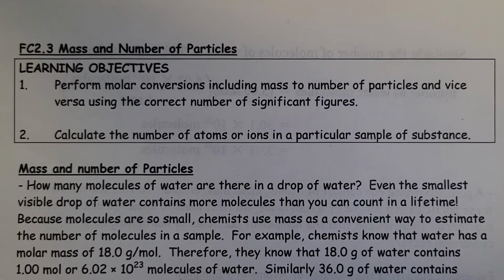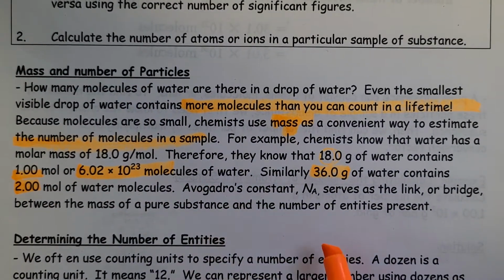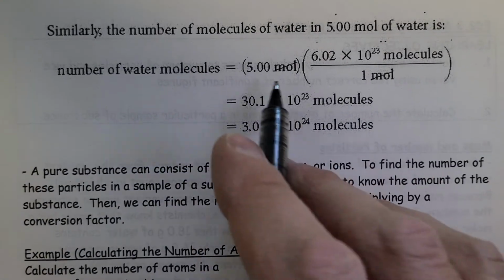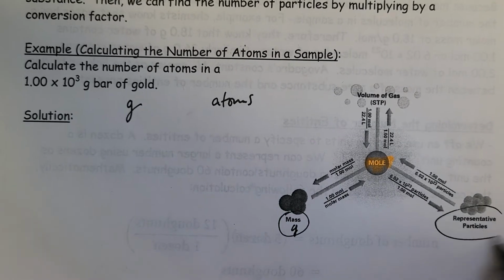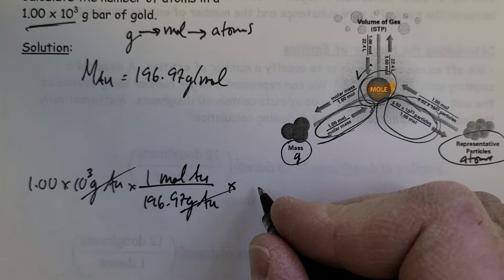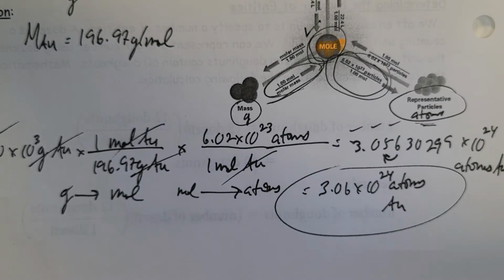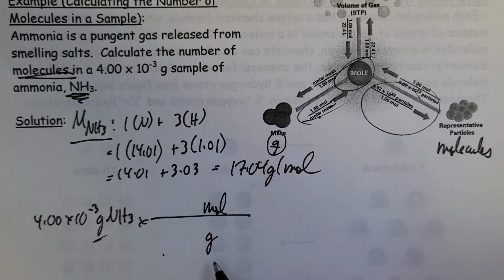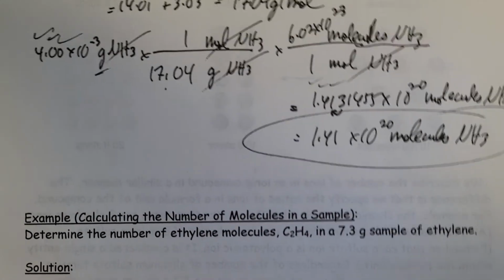FC2.3 Mass and Number of Particles PI